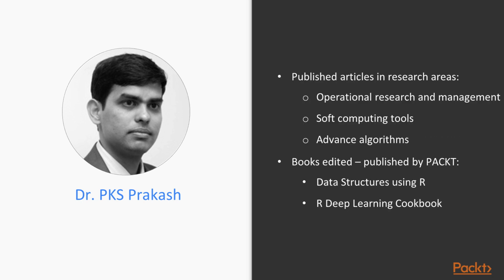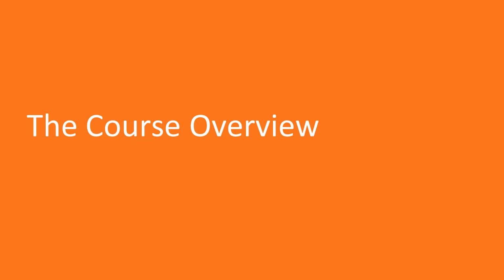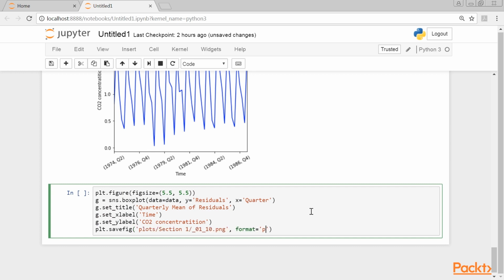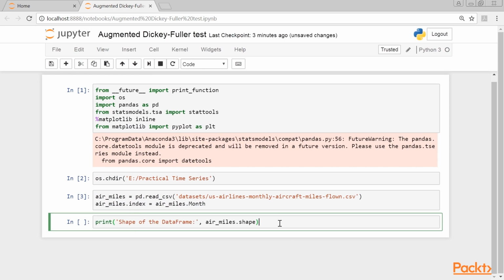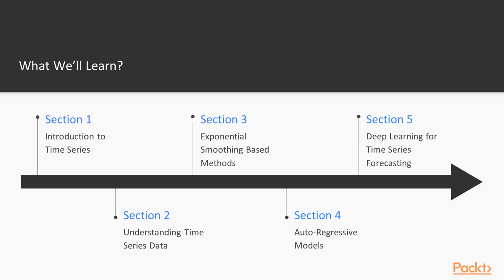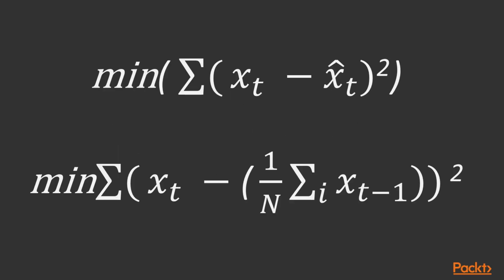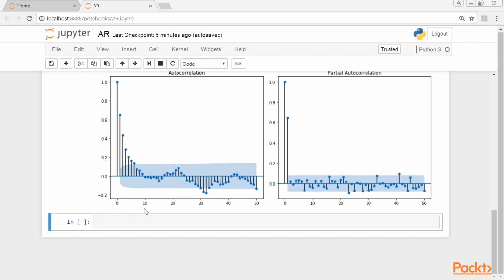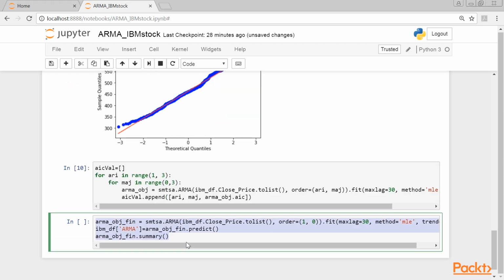Practical Time Series Analysis : The Course Overview | packtpub.com